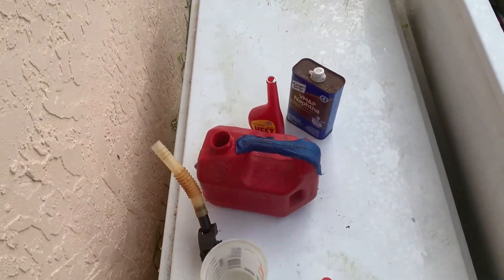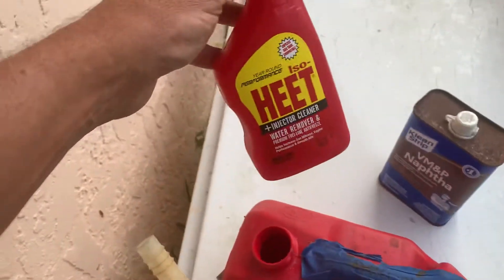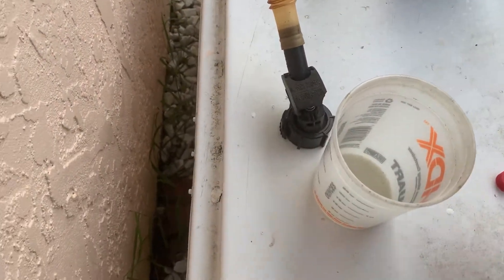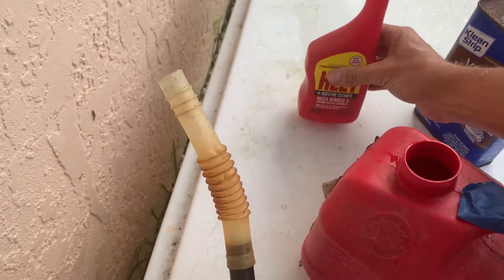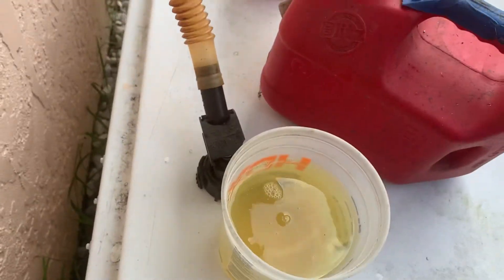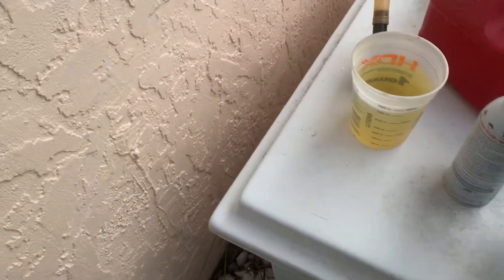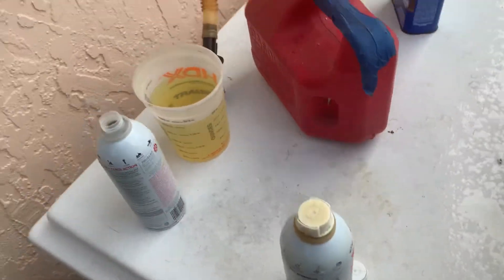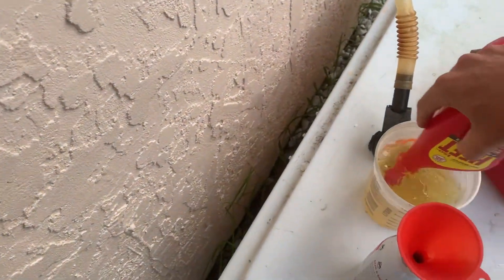How to make DIY/homemade Seafoam engine treatment. Credit to G. Hildstrom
Credit below